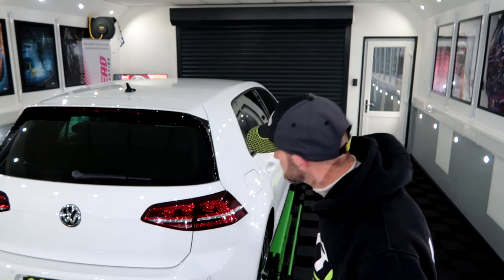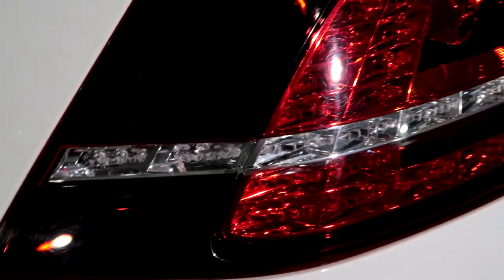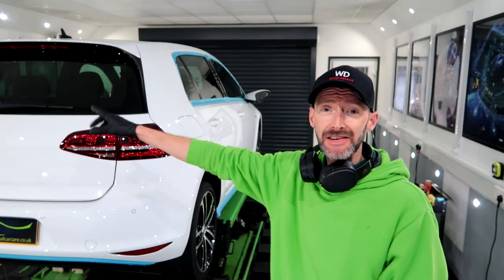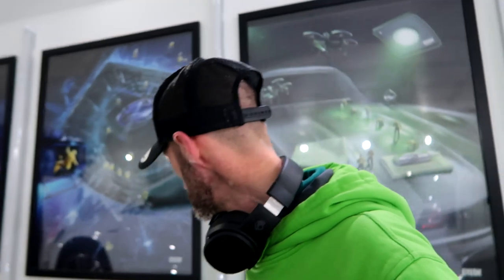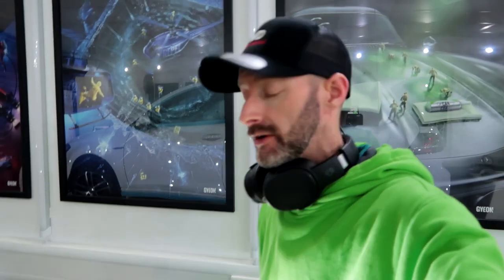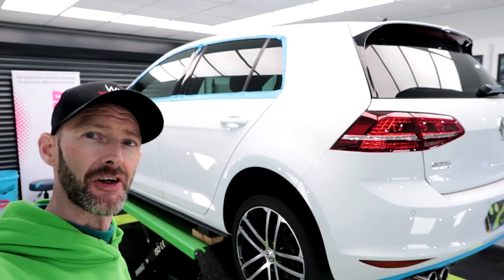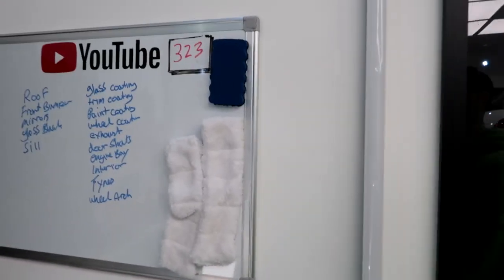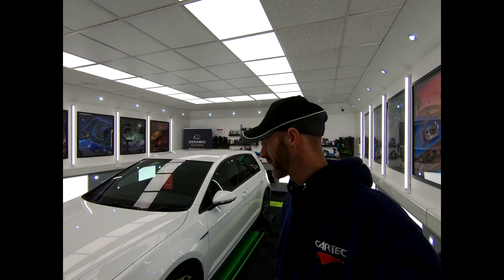VW Golf GTD Enhancement Detail Kamikaze ISM 3.0 Coating VLOG 006 ( 2023 )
With the BMW completed, up next was this white VW Golf GTD which was booked in for my Enhancement detail to remove swirls and scratches from the paintwork and lay down a coat of Kamikaze ISM for the protection.

Paintwork = Kamikaze ISM 3.0
Glass = System X Glass
Trim = Gyeon Trim
Wheels = Soft 99
Polish = Gyeon Compound + & Cartec 9000
Tyres = Garage Therapy Tyre Serum

Poka Premium
Tuff Tile Flooring
Rupes Polishers
Gyeon
Wax Is Dead
System X Coatings
Alien Magic Car Care